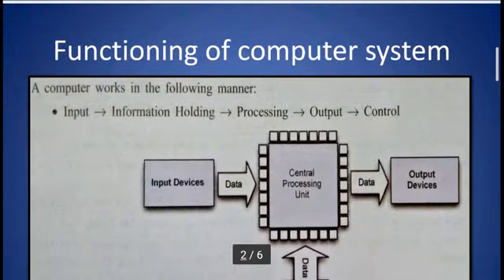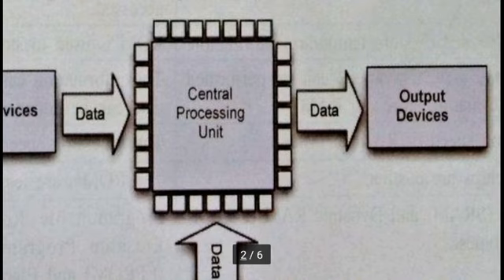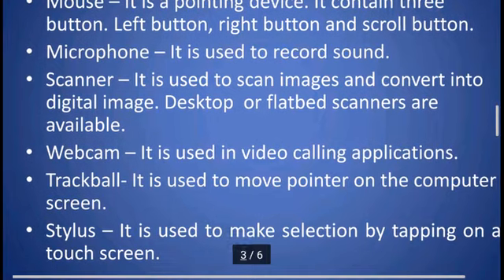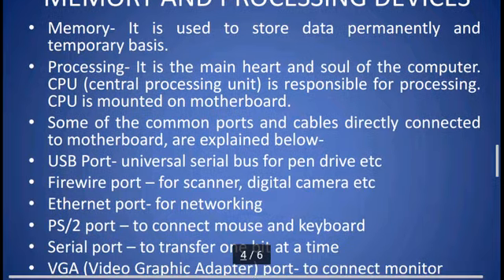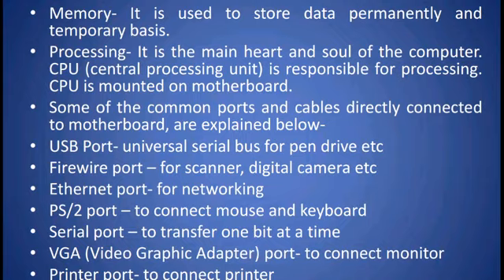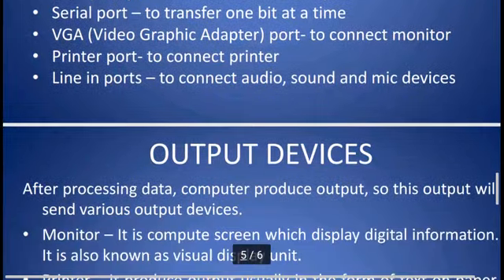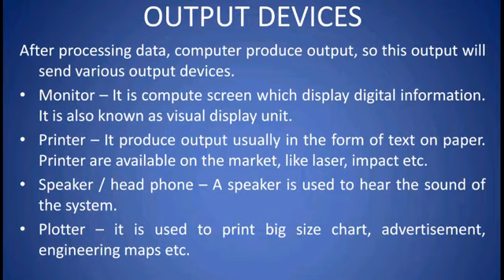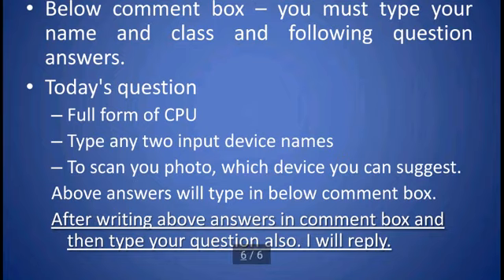Class 9 IT ch-6 Input Process and Output devices